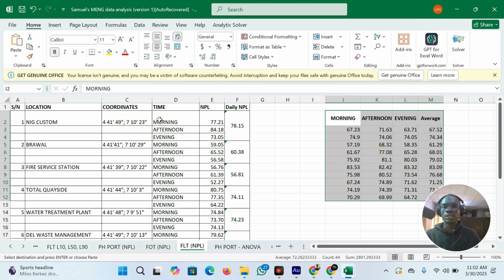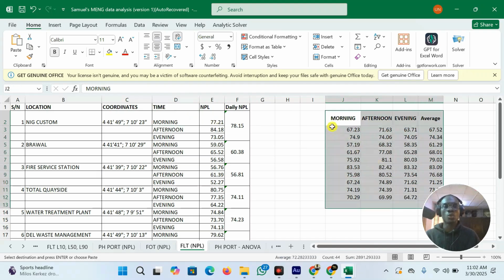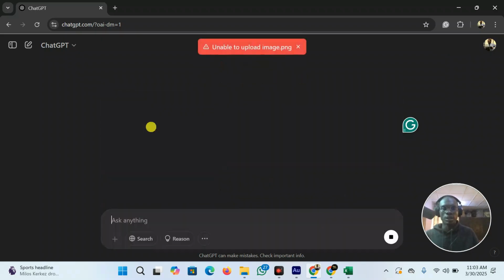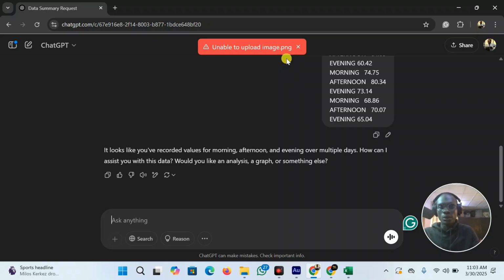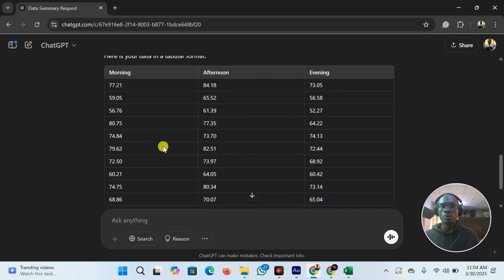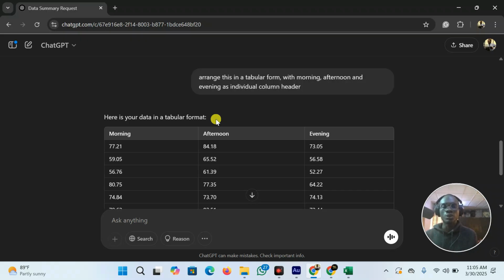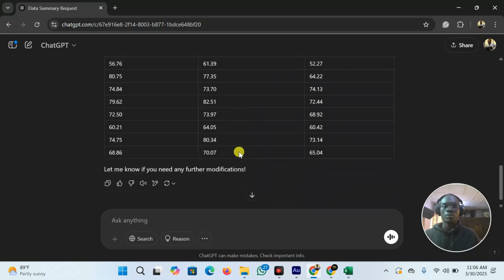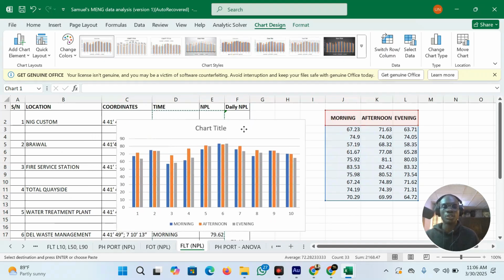Data Analysis Hack: Don't Use MS Excel—Use ChatGPT!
Struggling with data analysis? You don’t need to rely on Microsoft Excel! In this video, I’ll show you a powerful hack using ChatGPT to analyze data faster and more efficiently. 🚀

📌 What You’ll Learn:
✅ How to clean, sort, and analyze data with ChatGPT
✅ Quick tips to automate calculations without Excel
✅ Real-world examples of AI-powered data insights

Say goodbye to complex formulas and hello to effortless data analysis! Watch now and transform your workflow.